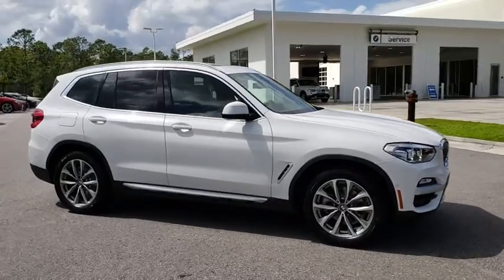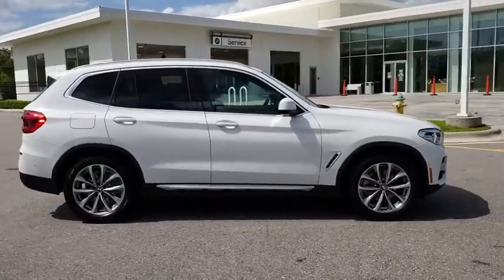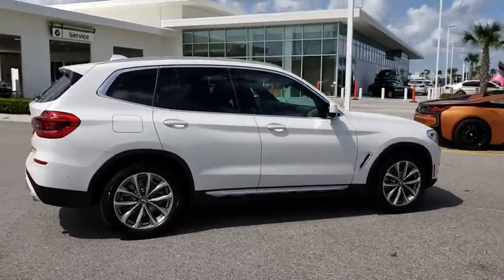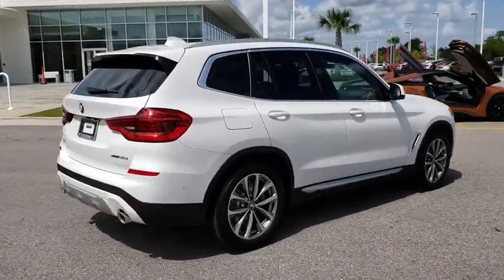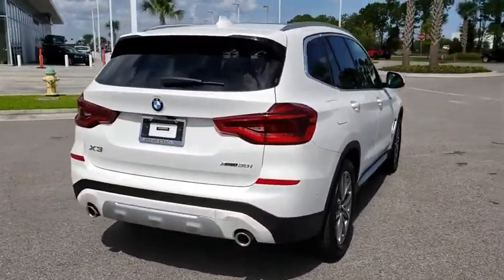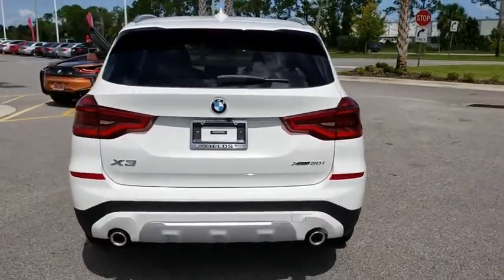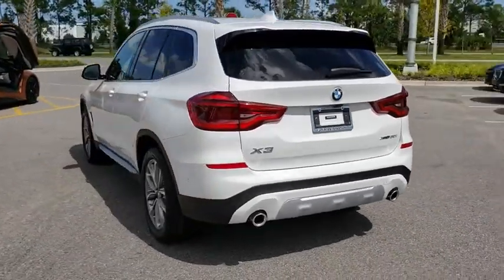2019 BMW X3 Daytona, Palm Coast, Port Orange, Ormond Beach, FL LD97664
1050 N Tomoka Farms Rd